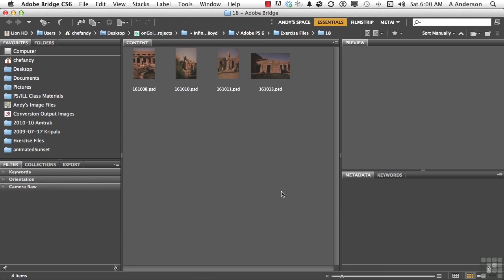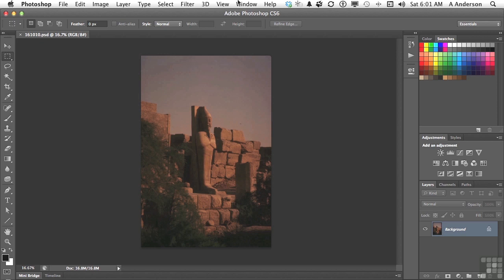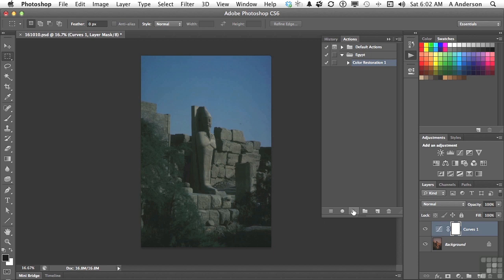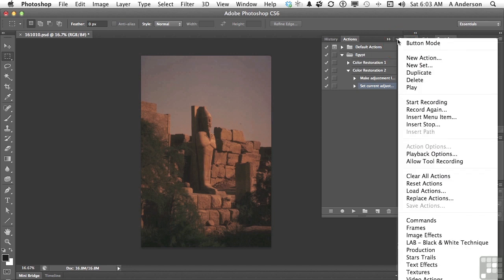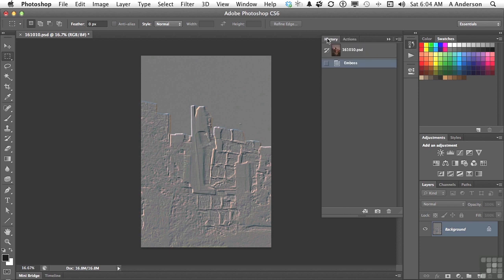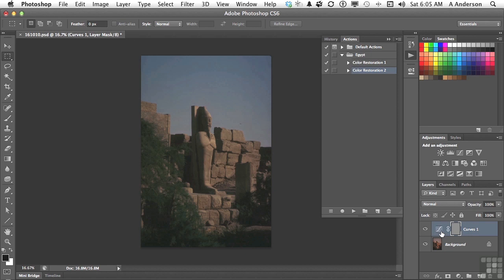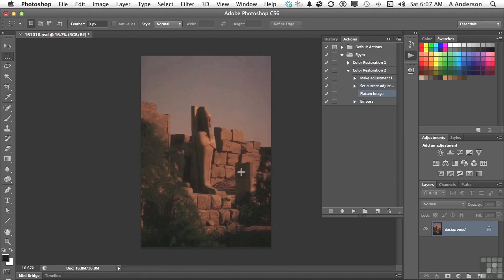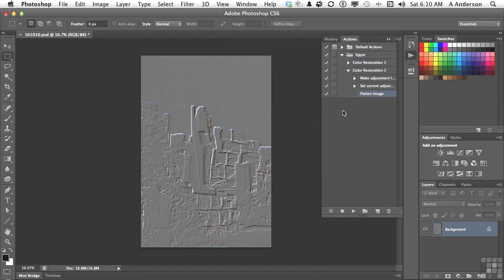18 03 Applying And Modifying An Action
18. Working Smart With Actions